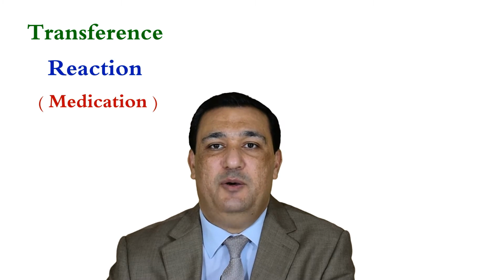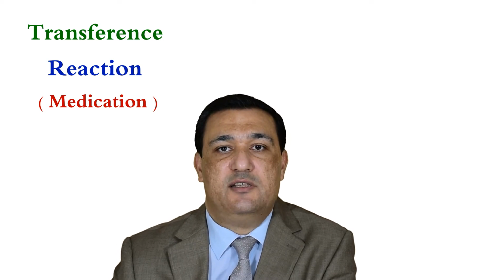Transference Reaction ( medication )